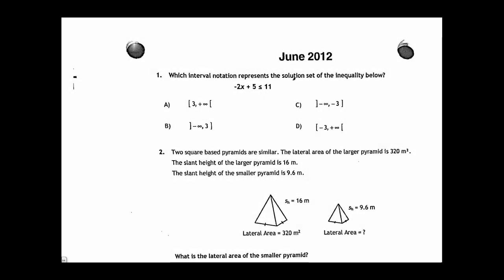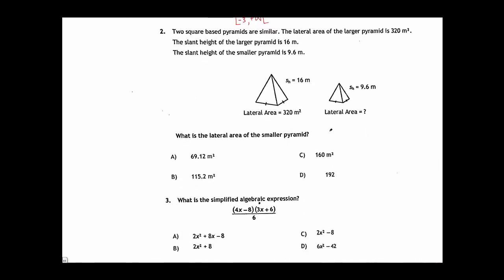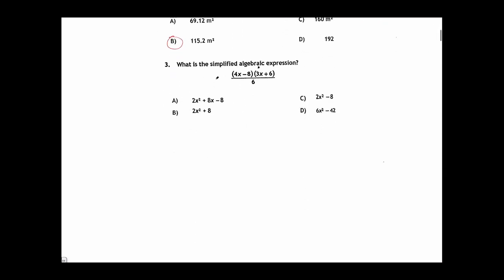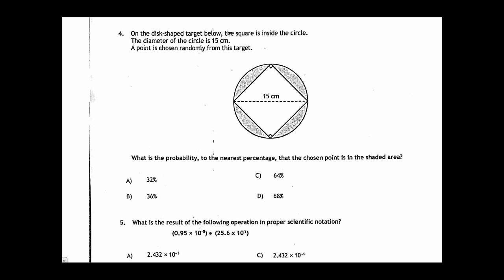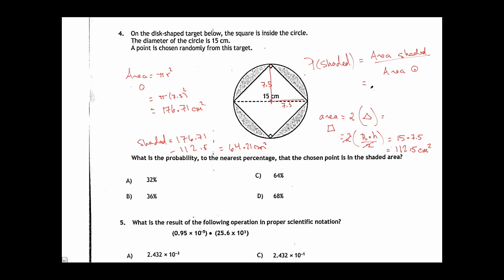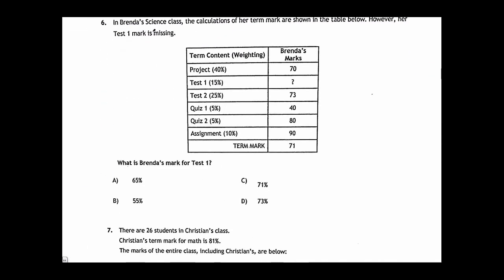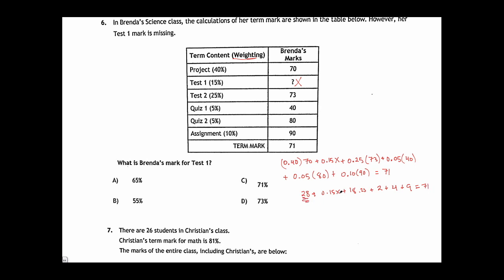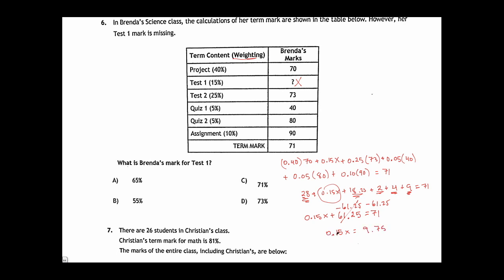june exam 2012 math sec 3 Part A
june review math sec 3